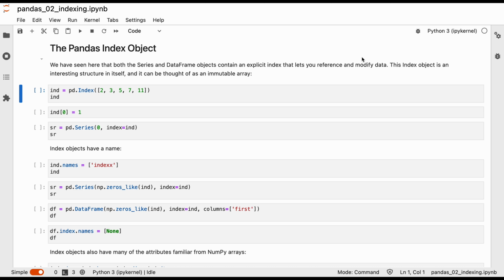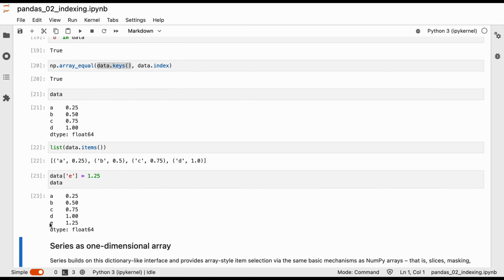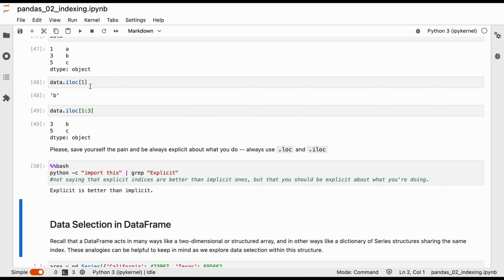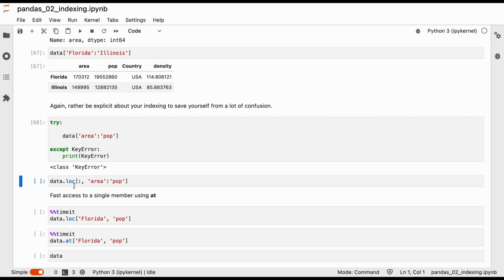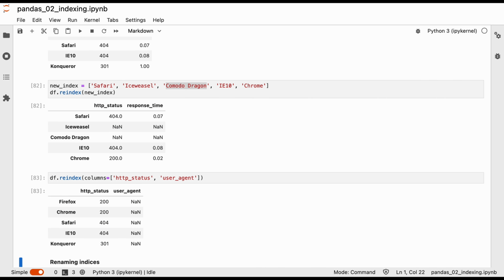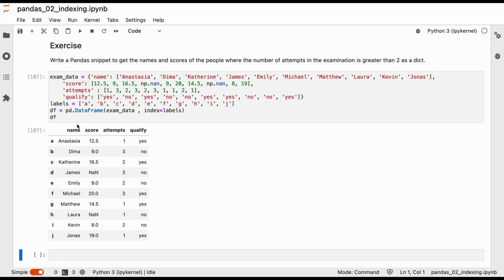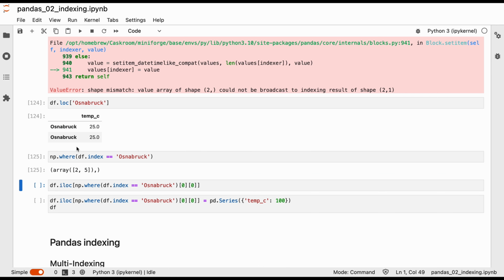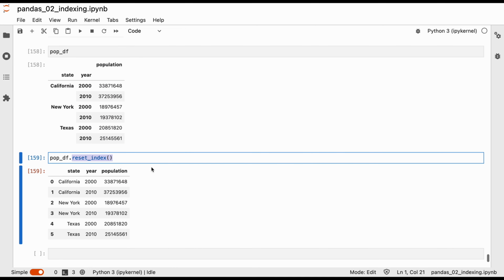Pandas: indexing, selection and assignment